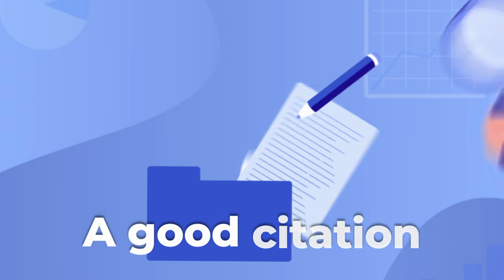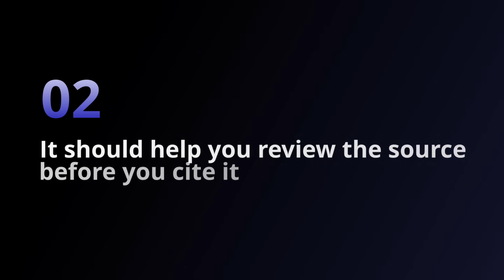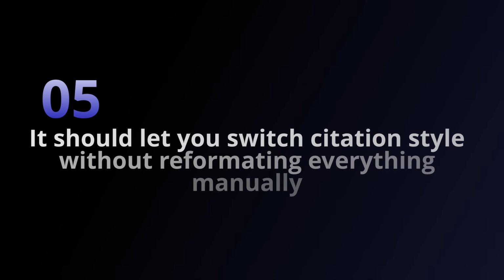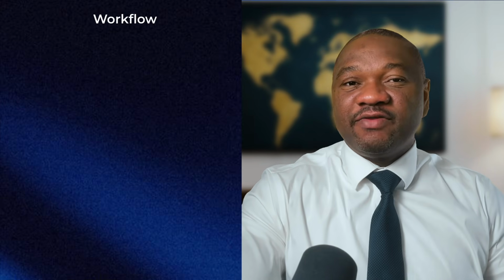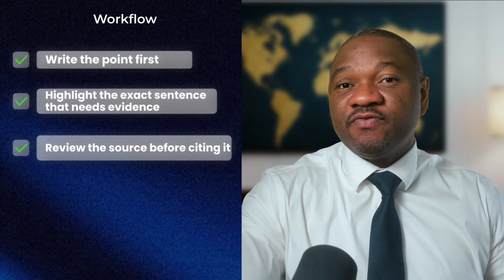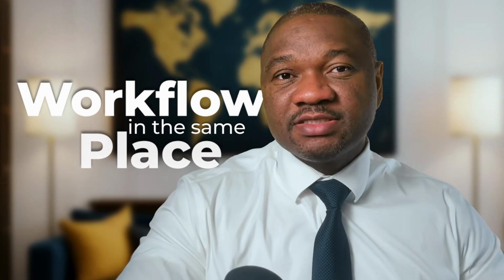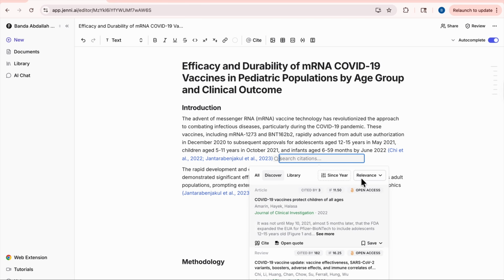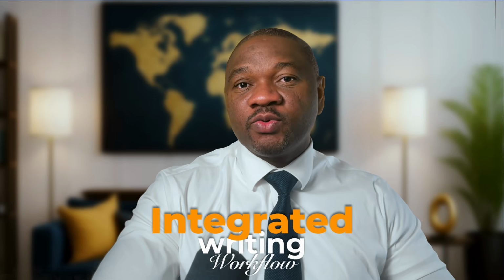The Seamless Citation System Every Graduate Student Needs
In this video, I explain how to add in-text citations without breaking your academic writing flow. Whether you are writing a paper, thesis, dissertation, or manuscript, citation interruptions can slow your progress and make writing feel fragmented.

I discuss manual citation formatting, traditional citation managers like Zotero, EndNote, Mendeley, RefWorks, and Paperpile, and newer integrated writing tools like Jenni. The goal is to help you build a smoother citation workflow that supports your argument without interrupting your writing process.

📌 About this channel:
We bring you leadership interviews, global health insights, career and personal development, academic success strategies, and AI tools for professionals and graduate students.